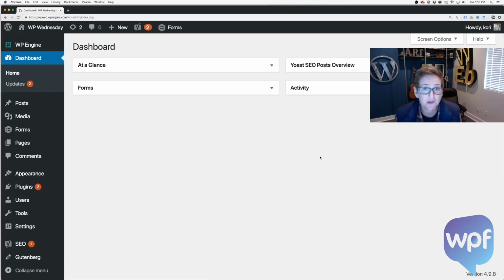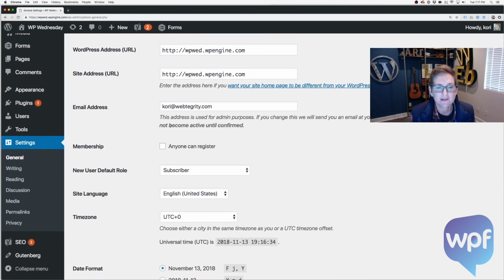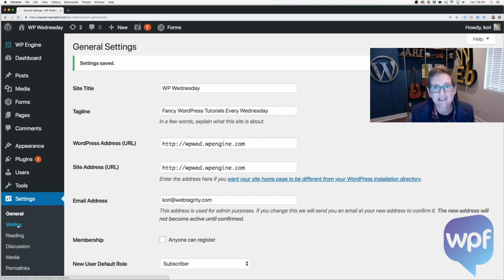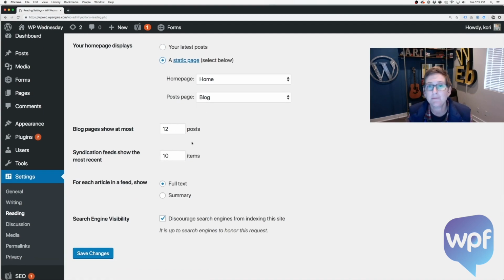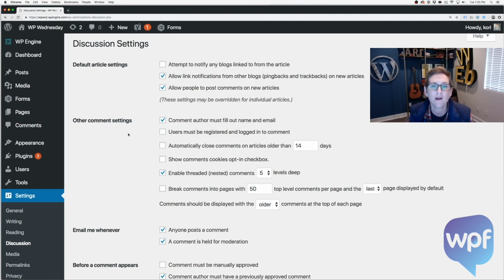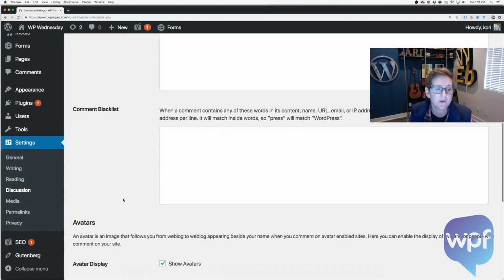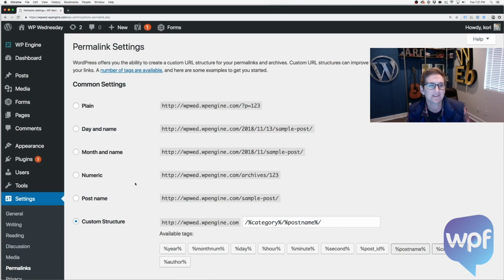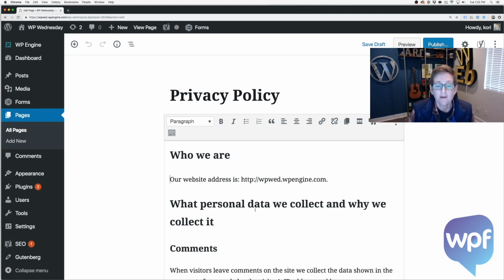WpFriends Speaker: Kori Ashton - Improving your photo gallery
This is kori ashton, she has a youtube channel and website with frequent tips on wordpress. Here she is talking about general wordpress tips!